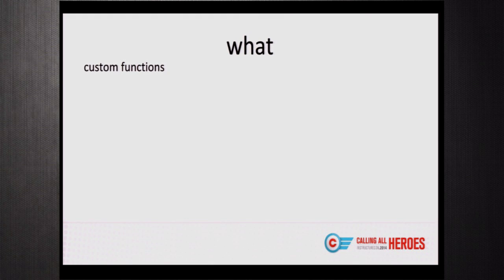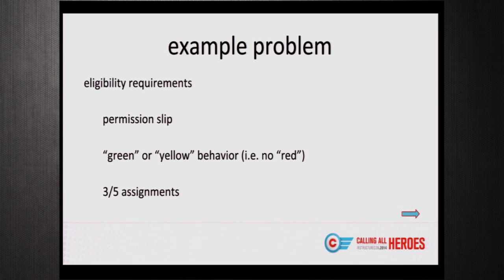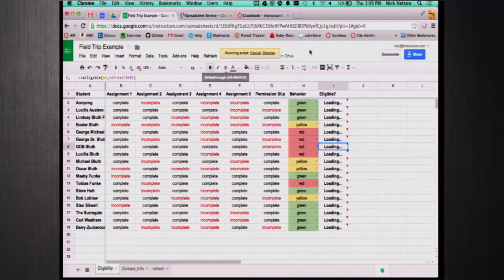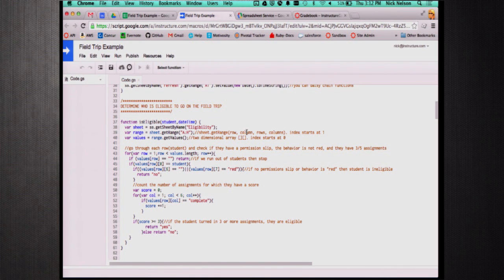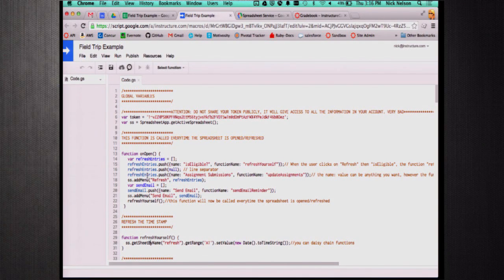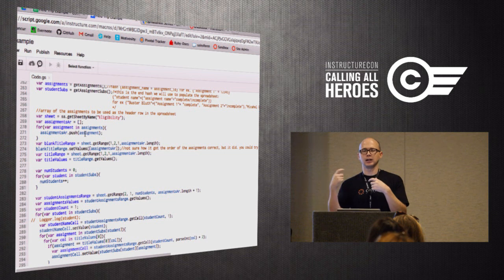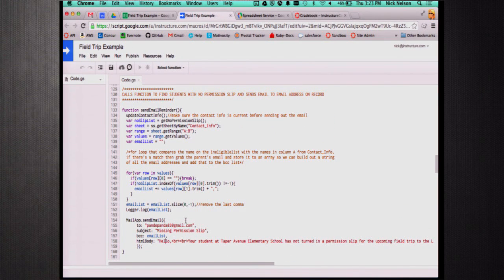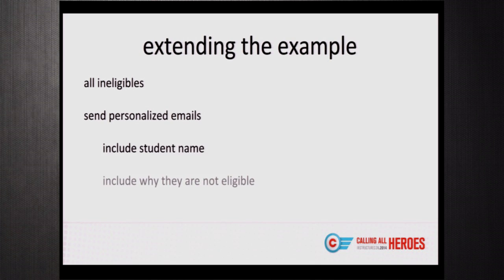Nick Nelson - Intro to Custom Functions and Macros for Google Spreadsheets InstructureCon 2014